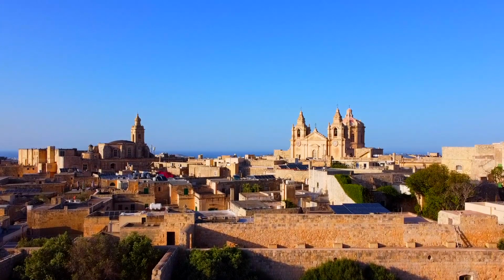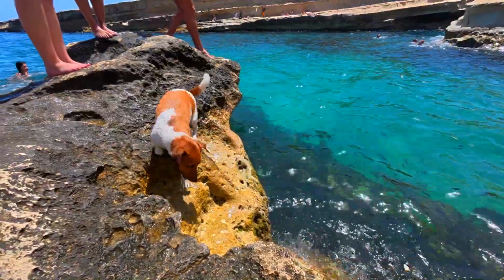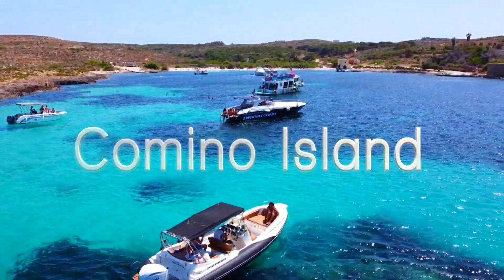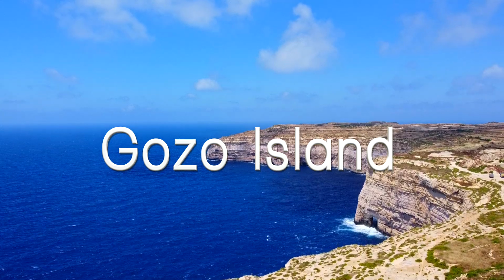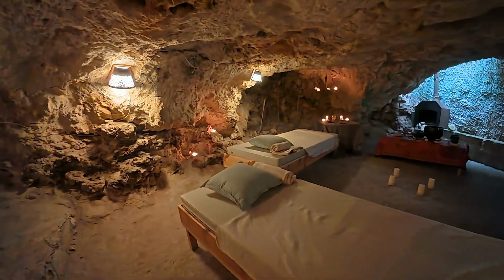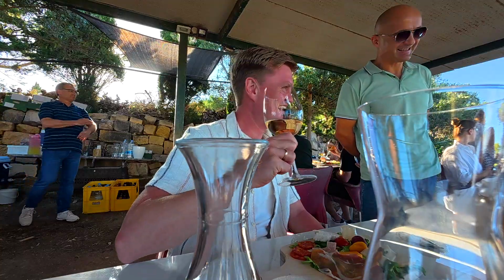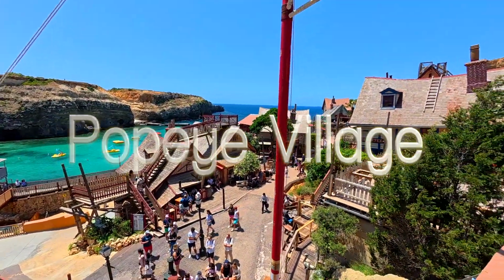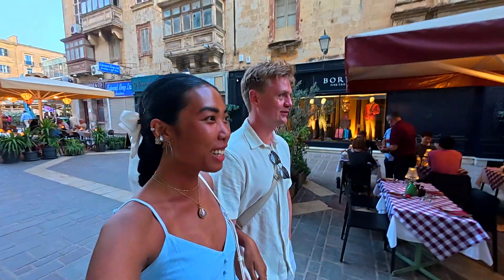Top 5 Best Things to Do in Malta 🇲🇹 | Hidden Gems, Gozo Island, Blue Lagoon & More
Malta is a Mediterranean gem full of epic coastlines, ancient wonders, and unforgettable experiences. In this video, I’m sharing my top 5 favorite things to do in Malta, including hidden gems, unique local experiences, and breathtaking nature. We’ll dive into the crystal-clear waters of St. Peter’s Pool, explore Comino Island and the famous Blue Lagoon on a private boat tour, wander through the charming island of Gozo, and experience a sound bath inside a prehistoric cave temple. We’ll end with a visit to a family-owned vineyard in Gozo for a peaceful Maltese wine tasting at Tal-Massar Winery. As bonus honorable mentions, I’ll also take you to the quirky Popeye Village, and the historic streets of Valletta, Malta’s vibrant capital. This guide is perfect if you're planning a trip to Malta, looking for off-the-beaten-path activities, or just want to see what this island nation truly has to offer beyond the tourist traps.
Chapters:
0:00 Intro
0:45 St. Peter's Pool
1:46 Camino Island & Blue Lagoon with i Malta
2:36 Gozo Island
3:11 Sound Bath with Karin, L'Gharix Temple Retreat
4:03 Tal-Massar Winery
5:09 Popeye Village
5:47 Valletta